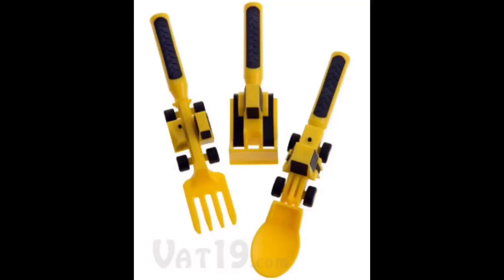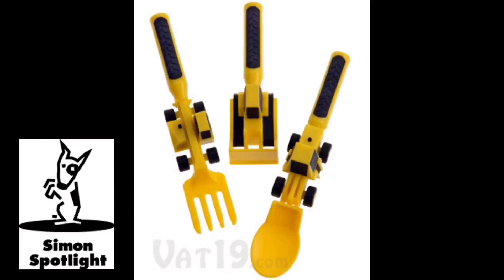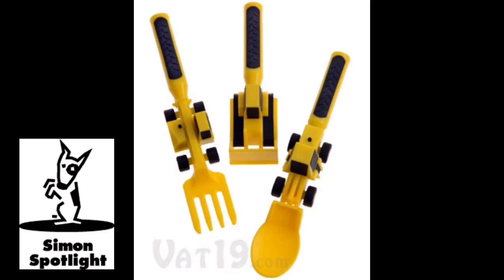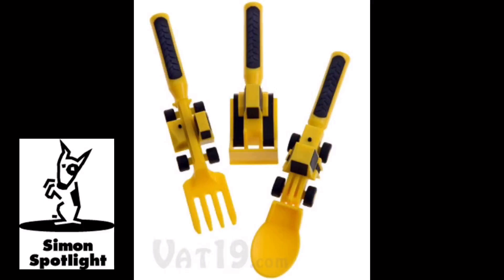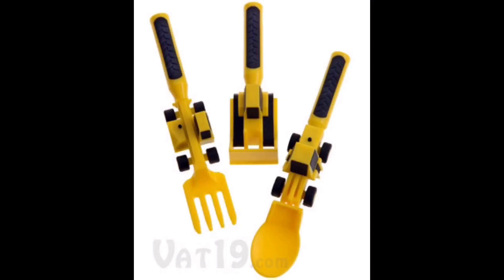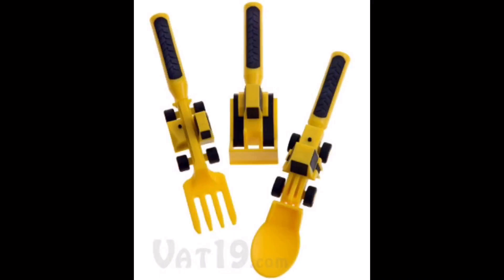Constructive Eating Utensil Set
A forklift fork, a bulldozer pusher, and a front-loader spoon make up the most playful children's utensil set we've seen. Each Constructive Eating Utensil features true-to-life coloring, shape, and scale. The easy-grip handles and attention to safe materials make these utensils a worry-free addition to your mealtime arsenal.

Dishwasher safe, 100% non-toxic, and BPA-free.